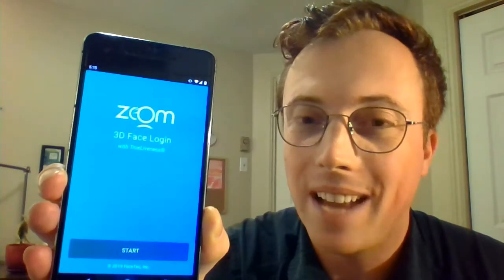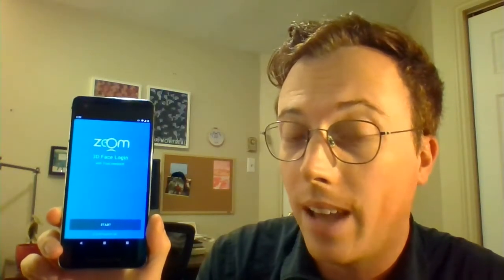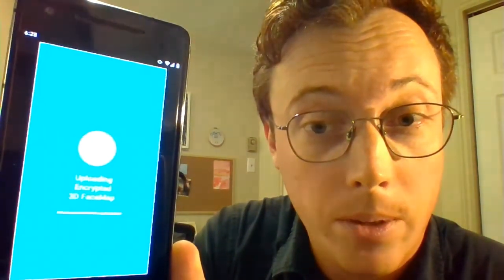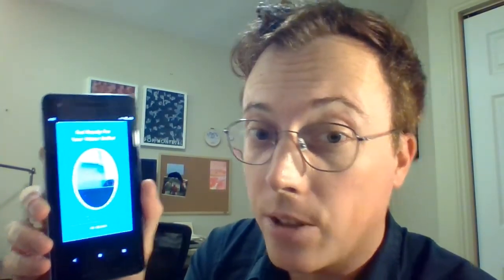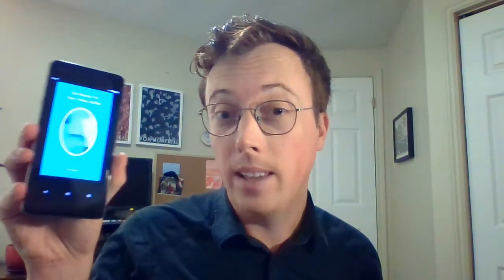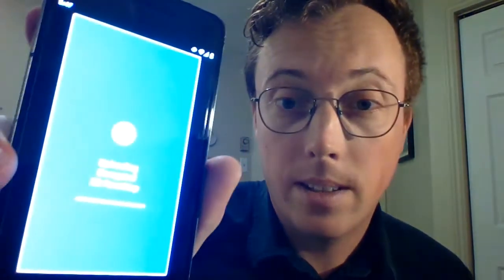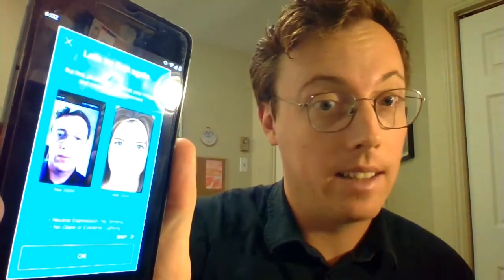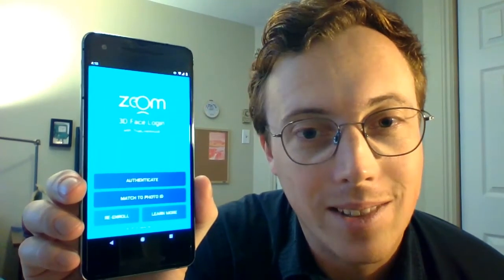FindBiometrics Demos FaceTec's ZoOm 3D Face Login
FindBiometrics Editor in Chief Peter Counter takes FaceTec's ZoOm 3D Face Login for a spin.

This video shows enrollment, authentication (indoors and outdoors), and two separate spoofing attempts.